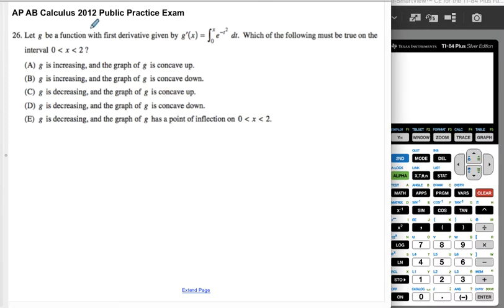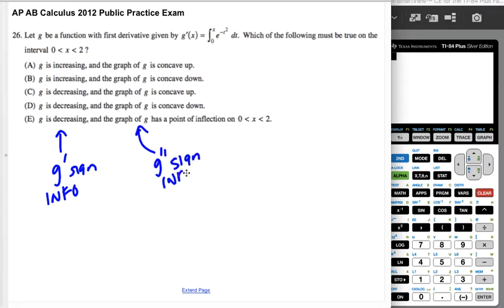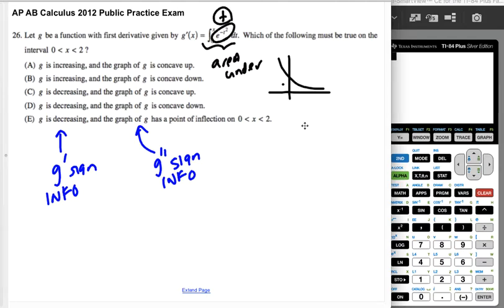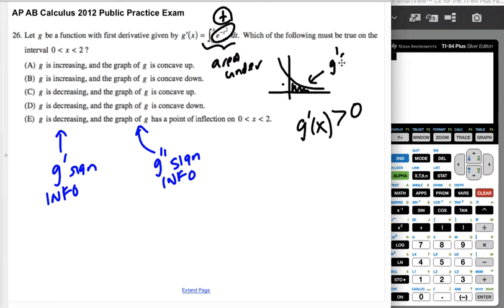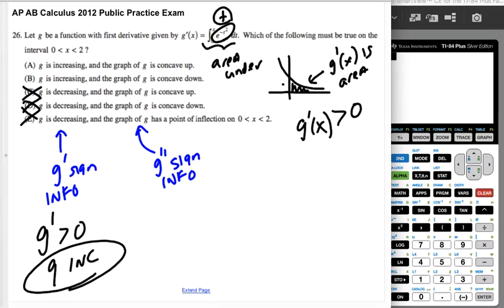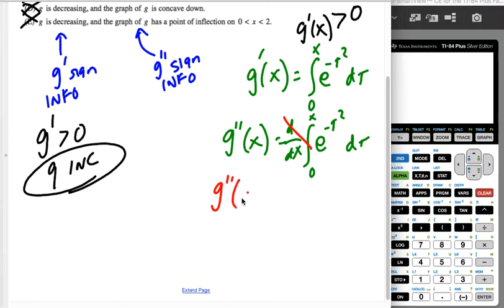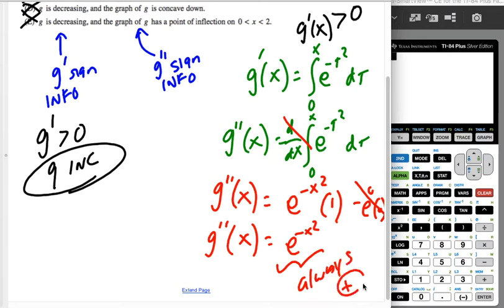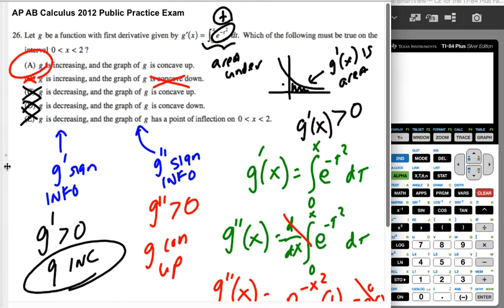AP AB Calculus 2012 Multiple-Choice 26